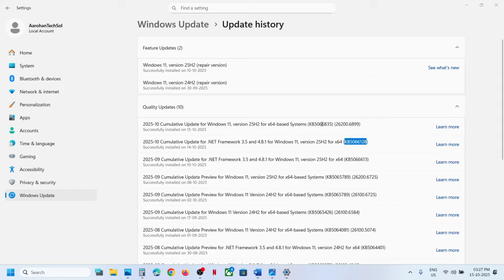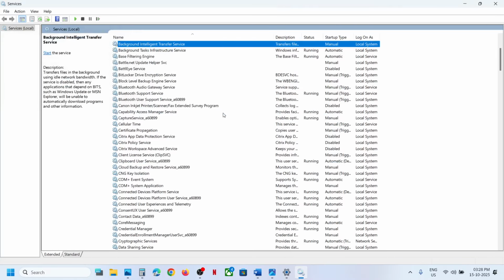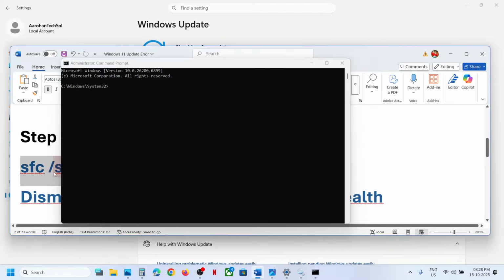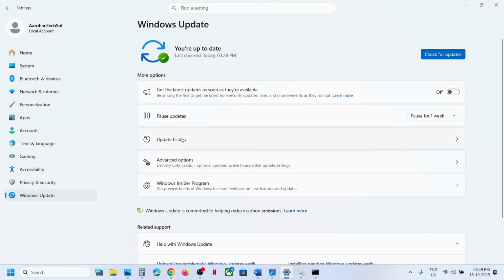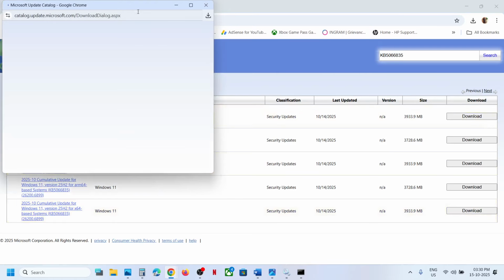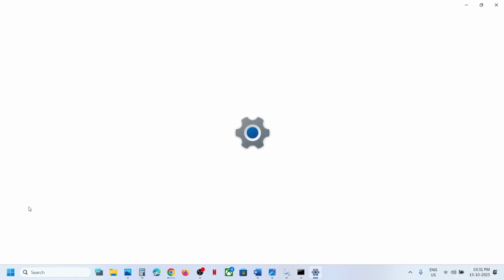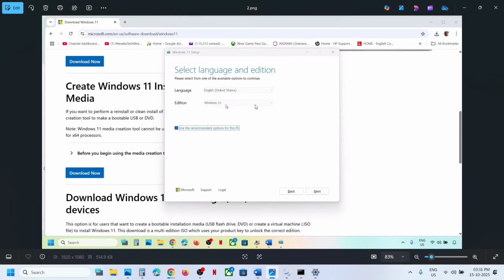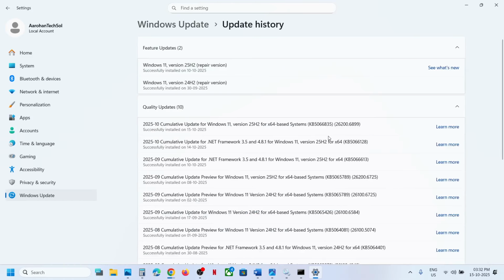Fix Update KB5066835/KB5066128 Not Installing Error Code 0x80070306/0x800f081f/0x800f0983 Windows 11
How To Fix Windows 11 Update KB5066835/KB5066128 Error Codes 0x80070306/0x800f081f/0x800f0983
sfc /scannow
Dism /Online /Cleanup-Image /RestoreHealth
Step 4) Run Windows 11 Installation Assistant